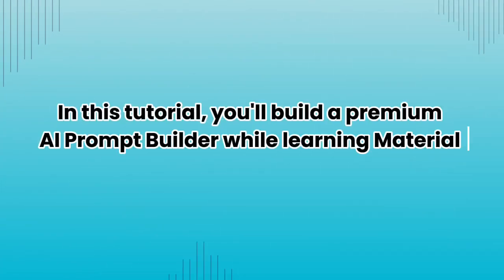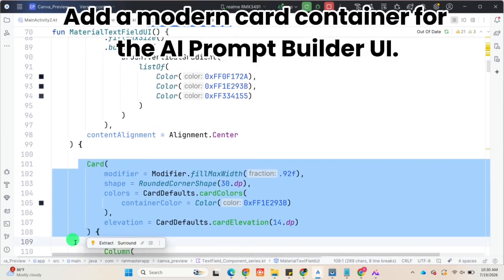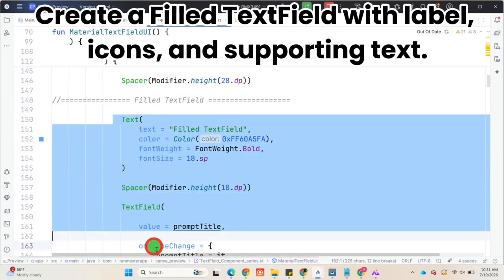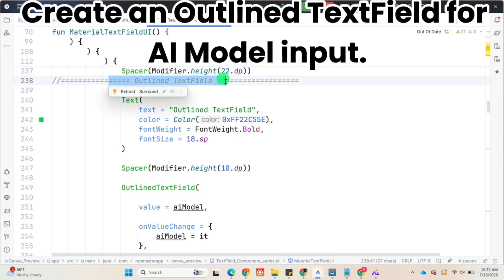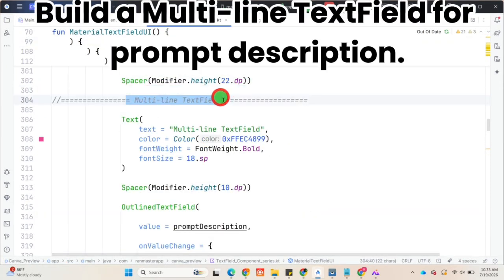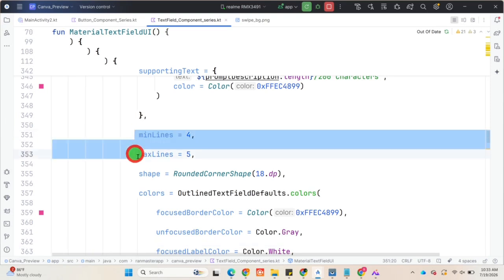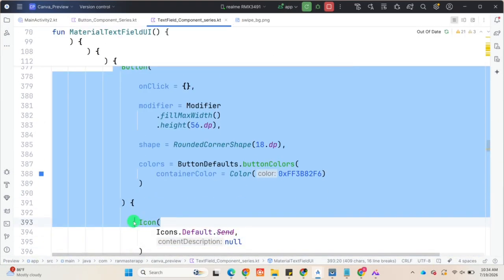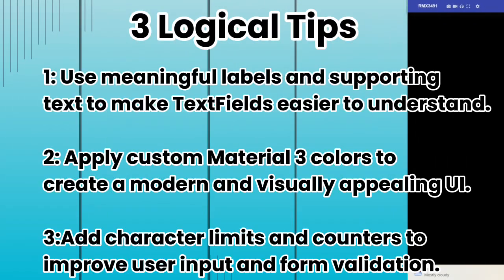AI Prompt Builder UI | TextField Components #1 | Jetpack Compose Material 3 Tutorial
Build a modern AI Prompt Builder UI in Jetpack Compose Material 3.

In this tutorial you'll learn how to create a professional AI prompt screen using different Material 3 TextField components including Filled TextField, Outlined TextField, and Multi-line TextField.

✅ Filled TextField
✅ Outlined TextField
✅ Multi-line TextField
✅ Material 3 Design
✅ Modern AI Prompt Screen

Perfect for Android developers learning Jetpack Compose UI design and Material 3 components.

TextField Components Series